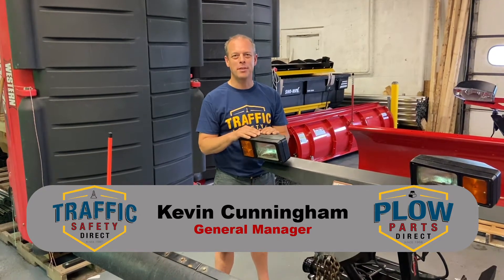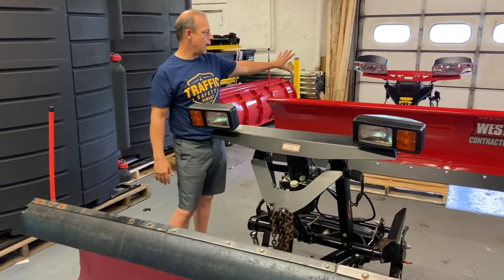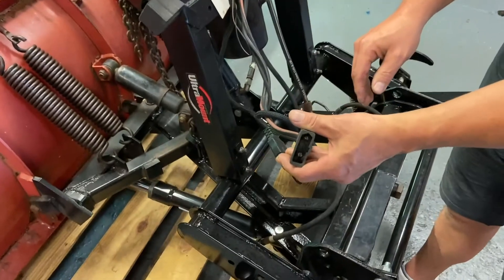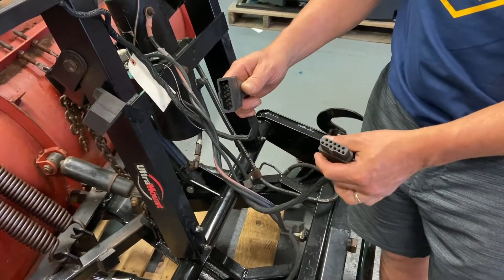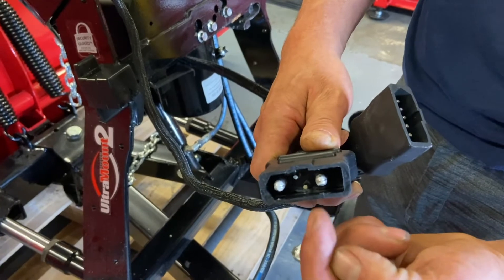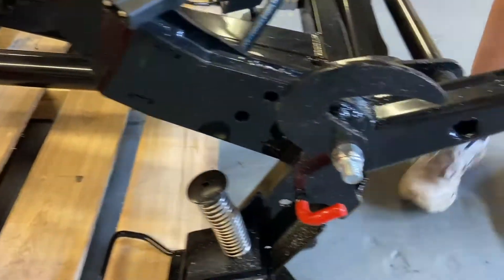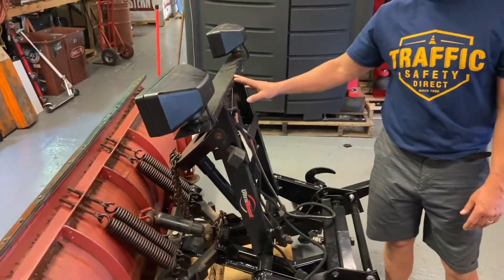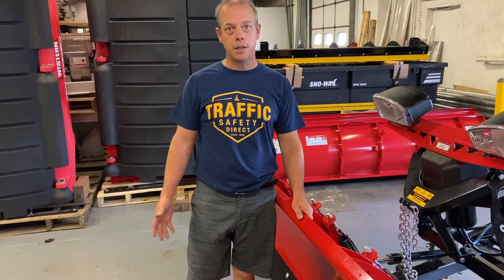Fleet Flex vs Non Fleet Flex